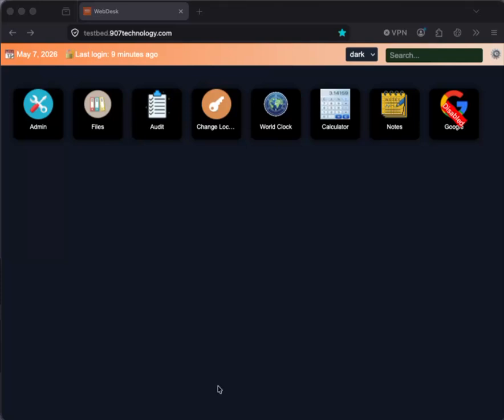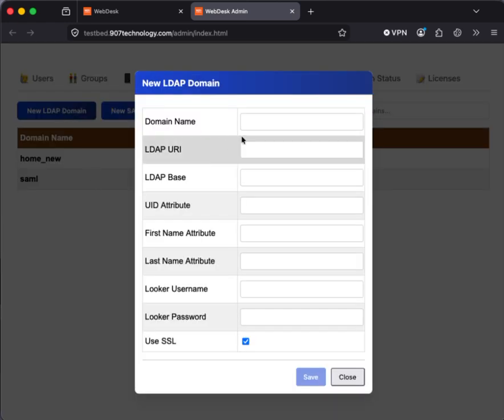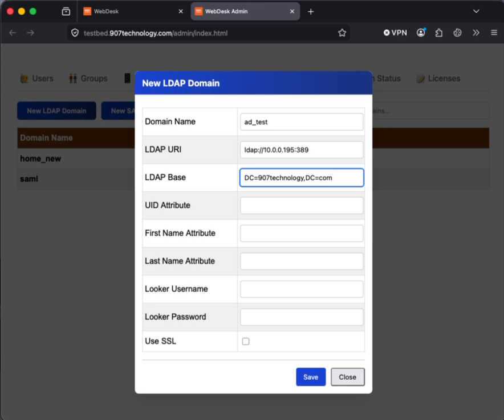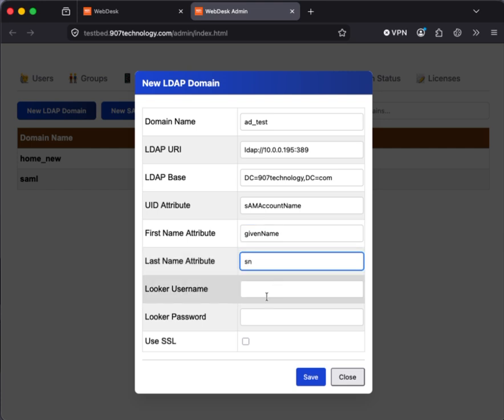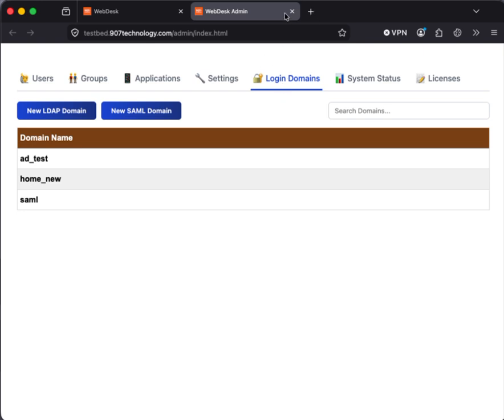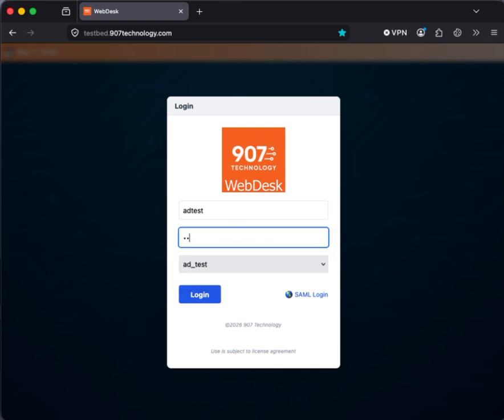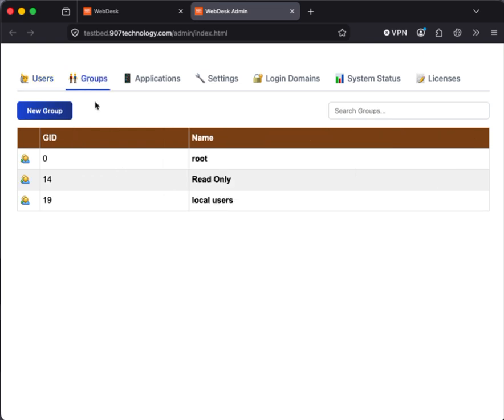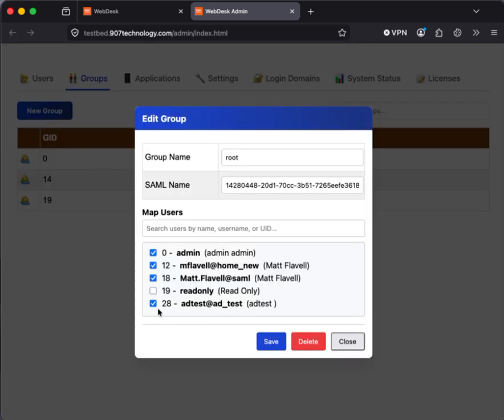Linking Webdesk with Active Directory.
Linking WebDesk with activedirectory is simple, 10 seconds will get your web desktop running!